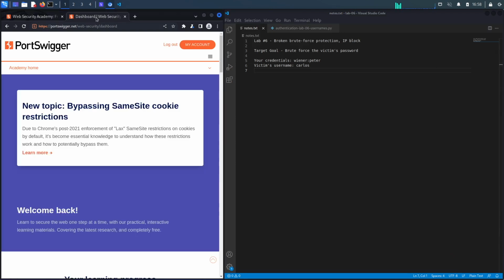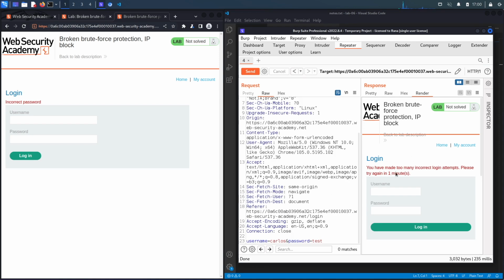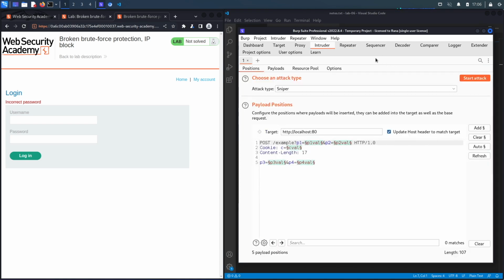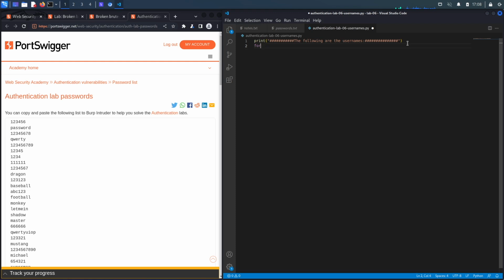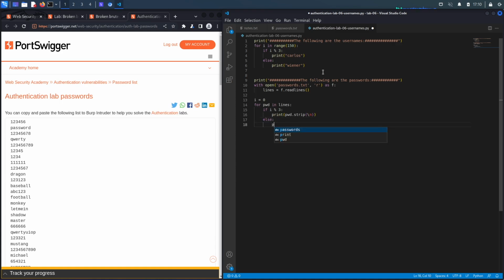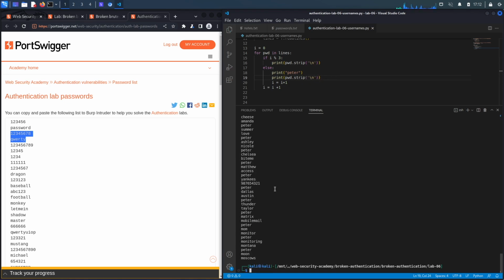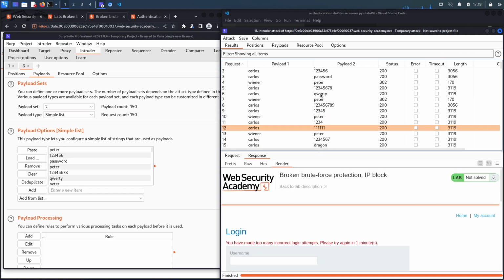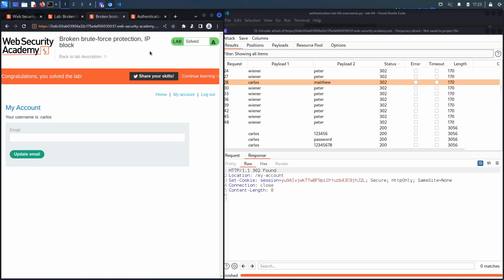07 Lab #6 Broken brute force protection, IP block